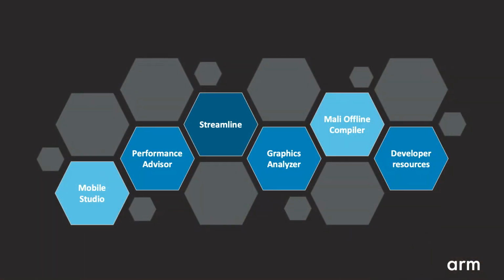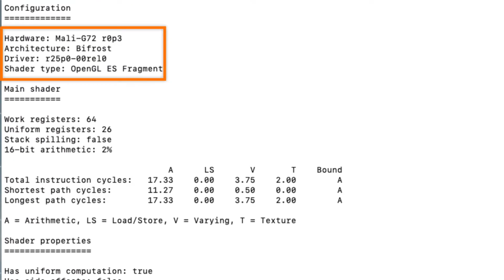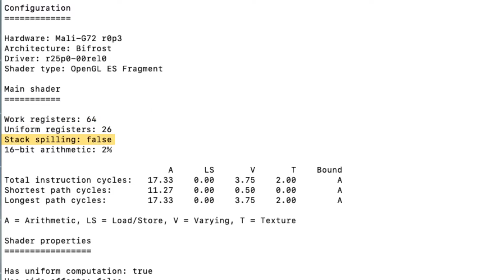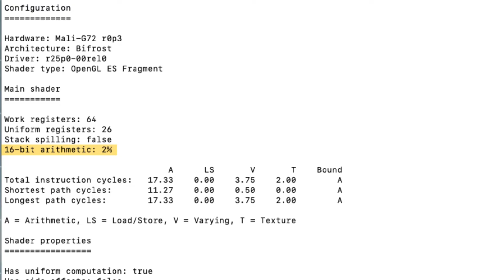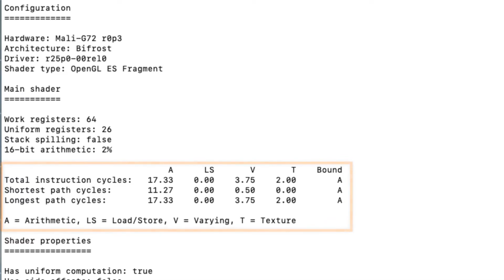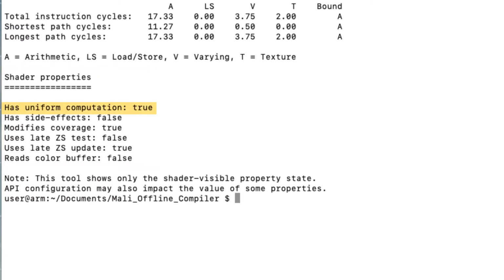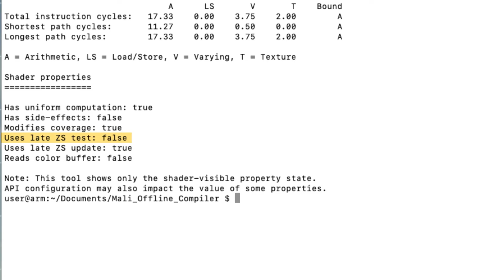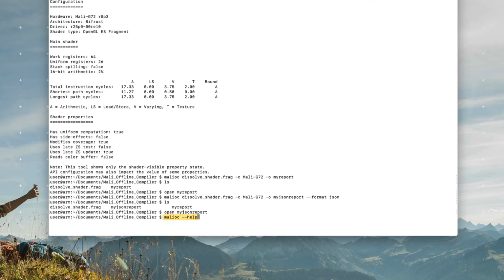Arm GPU Training Series Ep 3.5 : Mali Offline Compiler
Welcome to section 3.5 of the Arm GPU training for Mali and Immortalis. In this video we’ll demonstrate how to run Mali Offline Compiler on a fragment or vertex shader program, to generate a report showing the expected performance of that shader on a Mali or Immortalis GPU.

If you enjoyed this video, make sure to add us on twitter so you can get a lot more content like this delivered straight to your feed!